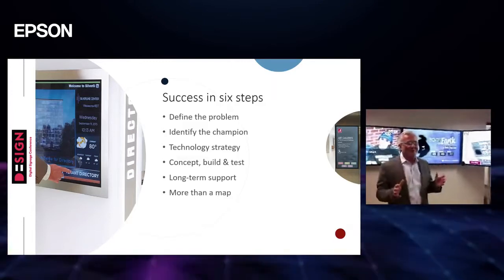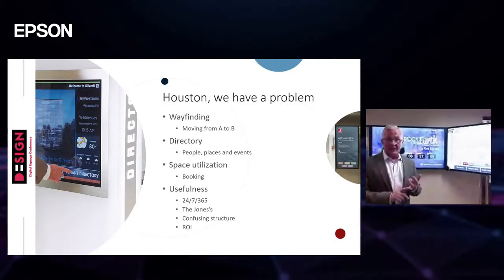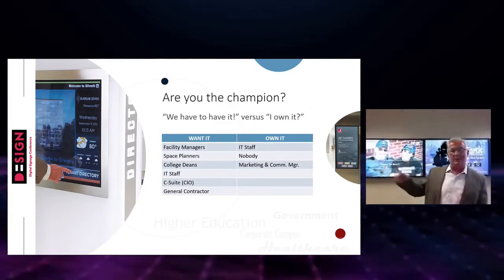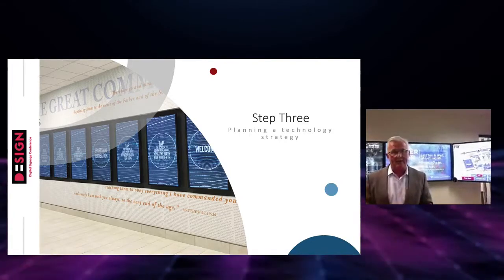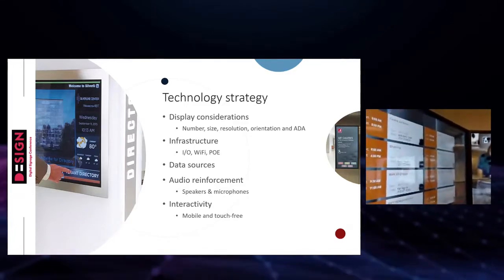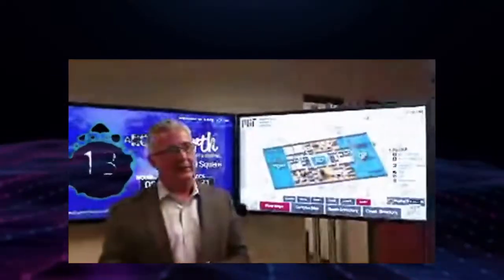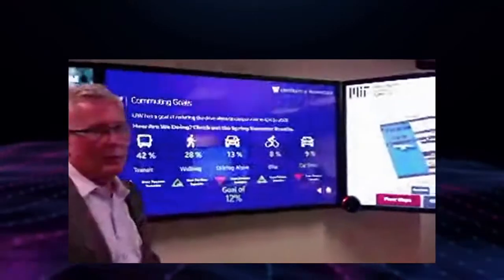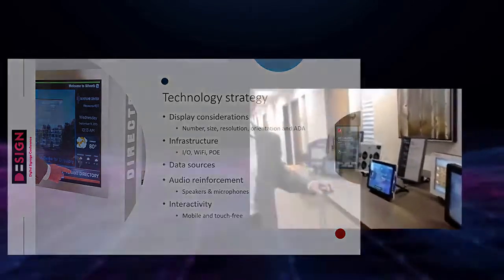D=Sign Conference l Wayfinding: The Ultimate Digital Signage App in 6 Actionable Steps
Effective wayfinding is an essential spatial problem-solving tool designed to pinpoint where you are, locate where you want to go and map how you get there. It also happens to also be the doorway into many digital signage opportunities. Integrators, experiential graphic designers, consultants and technologists in higher-ed, enterprise, healthcare, transportation and hospitality will be guided through the six steps leading to a successful wayfinding deployment.

The steps include determining if there is a problem to solve, the identification of the logical champion, planning a technology strategy, concepting and building a solution, delivering long-term support and extending beyond the map.

This presentation will not only be delivered live but also showcase a real-time demo of interactive displays with multiple wayfinding designs and features that can branch off into digital signage, directories, donor boards and other interactive experiences.

Speaker: Sean Matthews